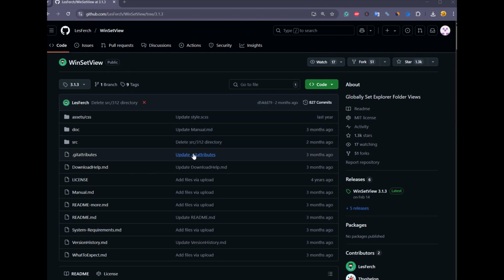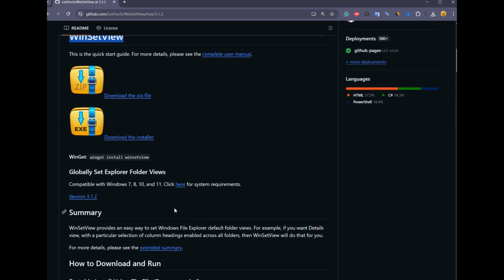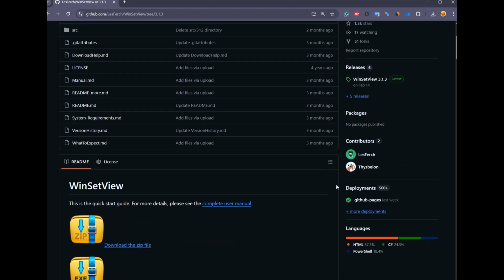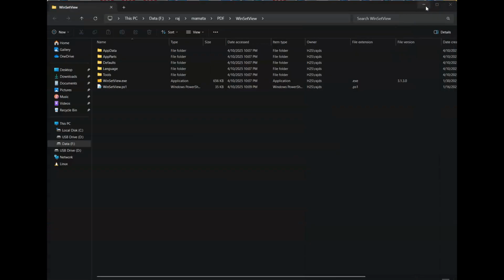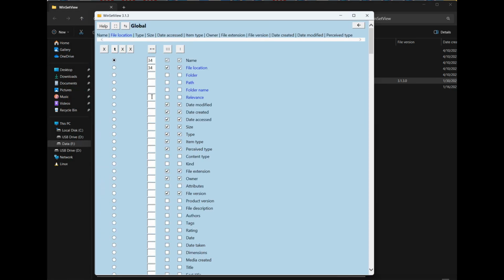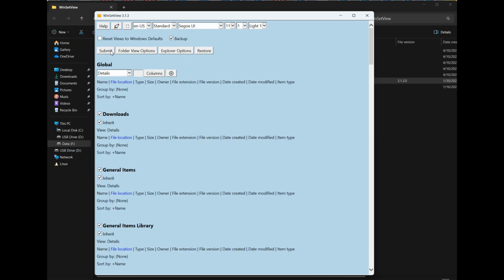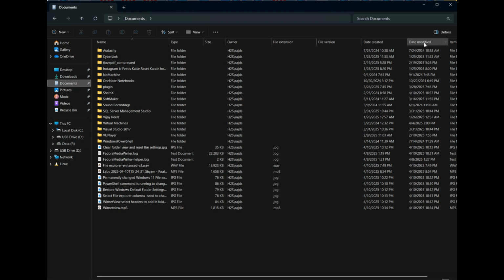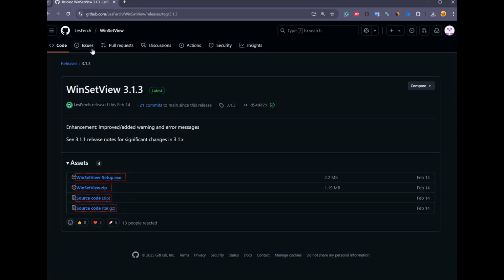Use WinSetView to Make all Folders Headers Change Instantly & Permanent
This solution has been my go-to recommendation for readers with complex file organization needs. The reset made by the WinSetView application will also clear any corrupted view settings, while the PersistBrowsers registry modification forces Windows 11 to save and maintain your preferences.

WinSetView is open-source software available on GitHub and can be installed using the Windows Winget Package Manager. It is available in both portable and standard installer formats. You can manually download any of them from the given Github link.